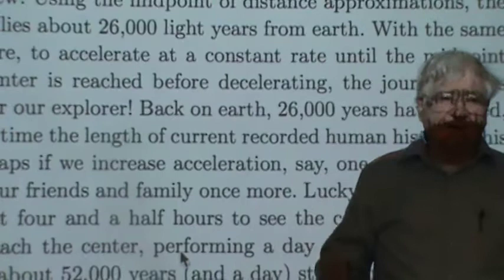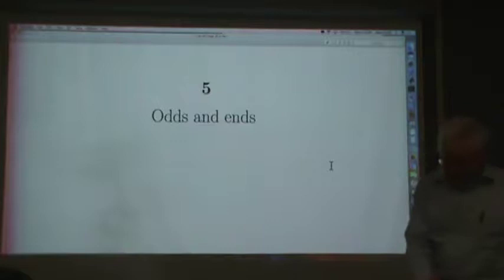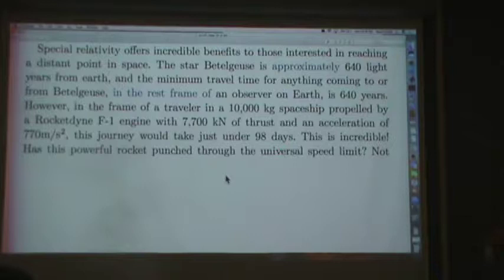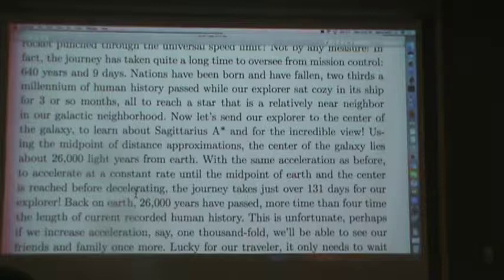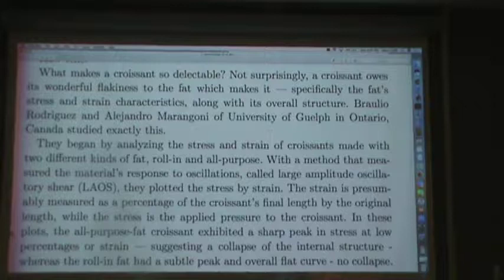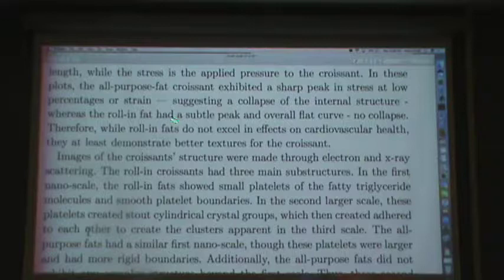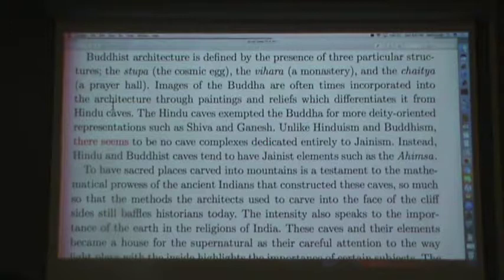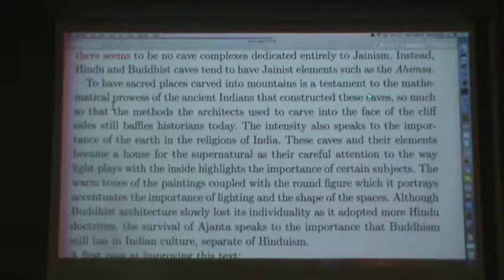Lecture of 26 February 2018 on Physical English at UNM by Kevin Cahill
Odds and ends:  hopefully, there, who and whom.   Examples of
medicore writing and attemps to improve them.